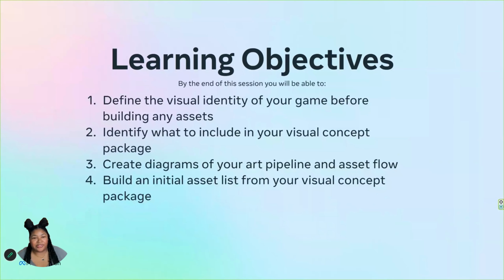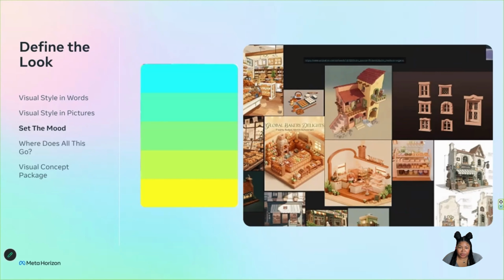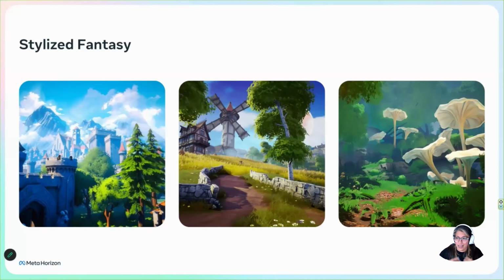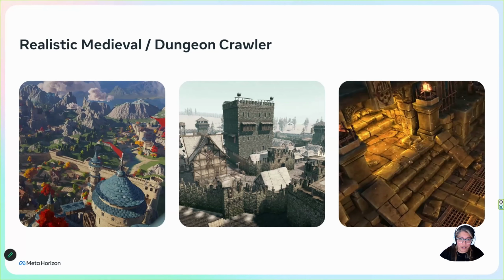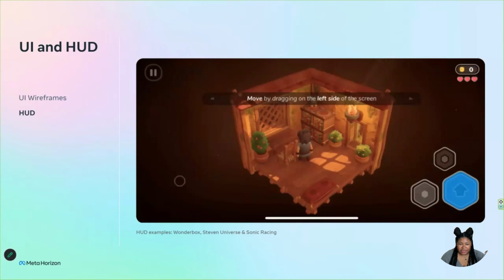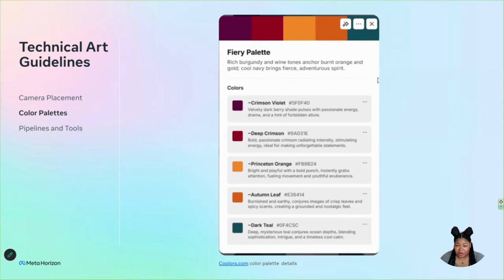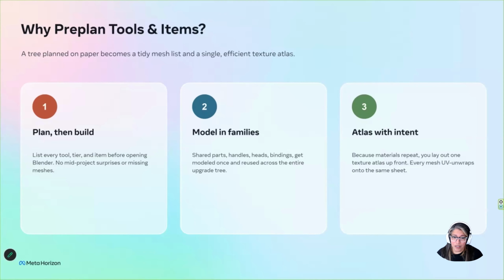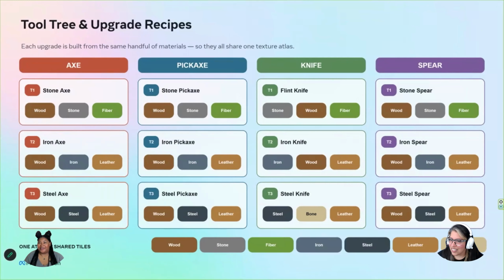Game Art Pre-Production: Visual Concept Package Guide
Master the visual concept package that professional game artists use to stay consistent and efficient.

In this workshop, SpaceGlitterUnicorn and Ashes2Ashes2 walk you through how to define your game's visual identity before building a single asset. Learn how to create mood boards, plan character and environment art, design UI wireframes, and map out your entire asset pipeline—so you can work smarter and ship faster.

🎬 CHAPTERS
🎬 0:00 - Welcome & Learning Objectives
🎨 1:42 - What Is a Visual Concept Package?
🖼️ 4:35 - Building Effective Mood Boards
🧑‍🎤 7:13 - Character & Asset Reference Gathering
🏰 11:57 - Environment Art Styles Breakdown
🖥️ 21:20 - UI Wireframes & HUD Design
⚙️ 30:53 - Defining Your Asset Pipeline & Flow
⚔️ 34:25 - Pre-Planning Tools, Items & Atlasing

📚 RESOURCES & DOCUMENTATION
Access the following resources on-demand to help continue your journey.

The Meta Horizon Creator Program offers exclusive monetization opportunities, live technical workshops, and educational resources to creators just like you.